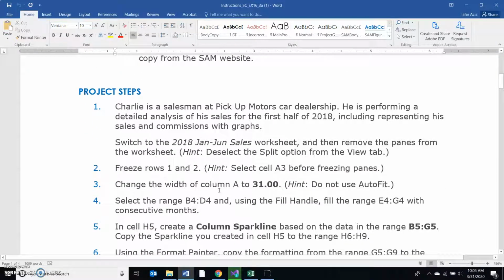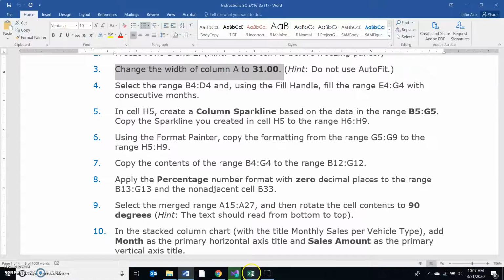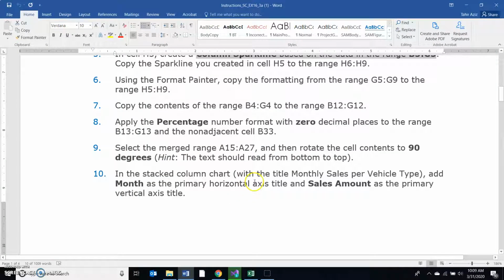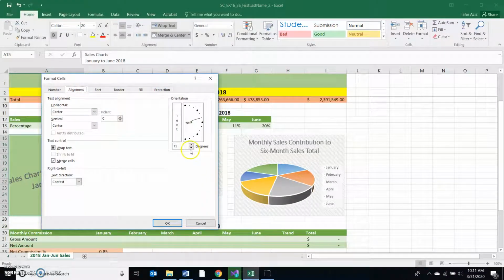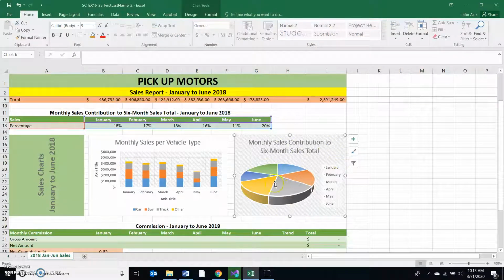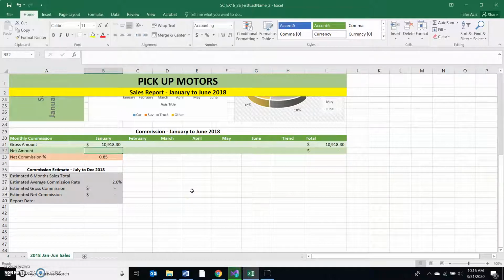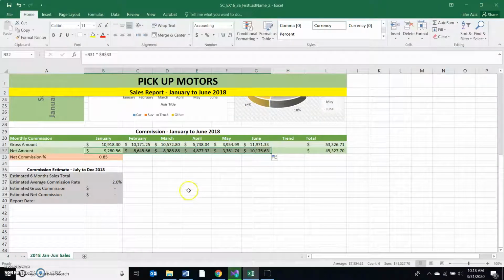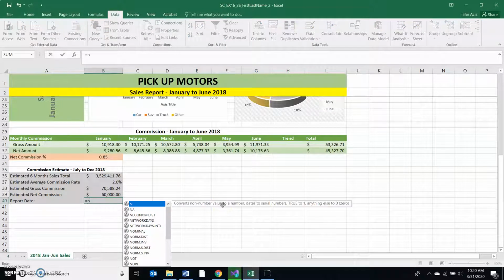Excel Project 3